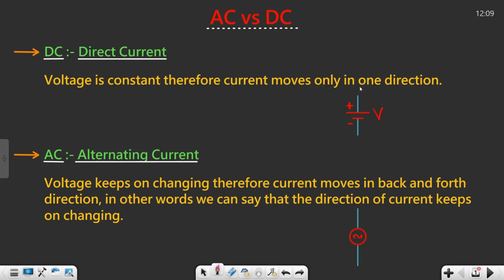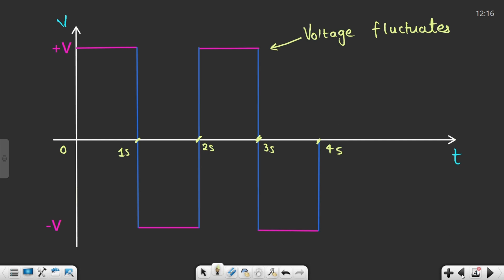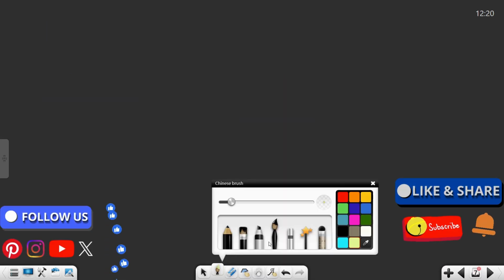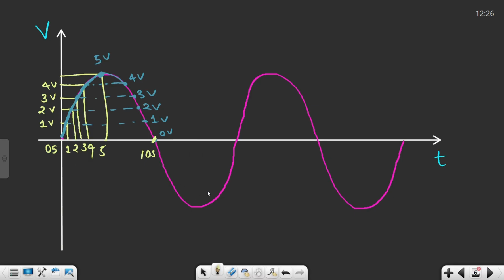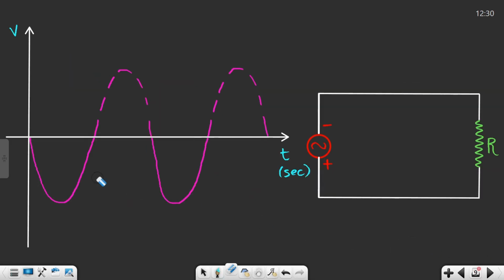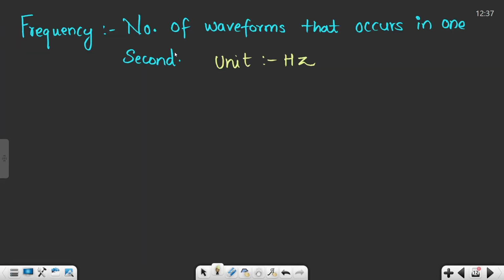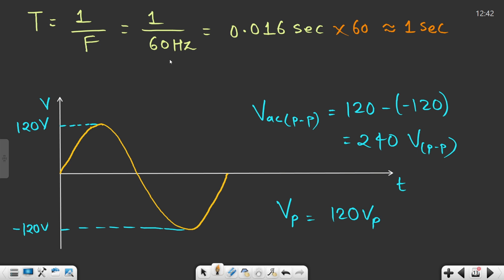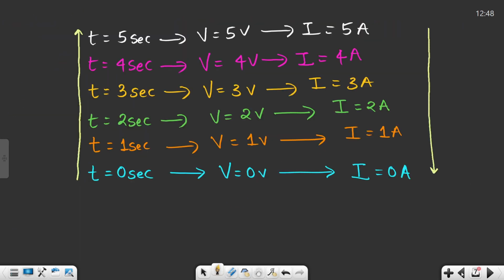AC DC Sources | AC vs DC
🔌 AC & DC Sources Explained | AC vs DC | Current Electricity Basics

In this video, we clearly explain AC and DC sources and perform a detailed comparison between Alternating Current (AC) and Direct Current (DC). This lecture is part of Current Electricity fundamentals, essential for students of electronics, electrical engineering, and physics.

🔍 What you’ll learn in this video:

1) What is AC (Alternating Current)?
2) What is DC (Direct Current)?
3) Key differences between AC vs DC
4) AC and DC voltage characteristics
5) Practical examples of AC and DC sources
6) Why AC is used for power transmission
7) Why DC is used in electronic circuits

🔍 This video is highly useful for:
✅ Anyone learning basic electrical concepts

📘 If you are starting with current electricity, voltage, and power concepts, this video will give you a strong conceptual foundation.

📌 Watch till the end to clearly understand where AC and DC are used in real-world electrical and electronic systems.